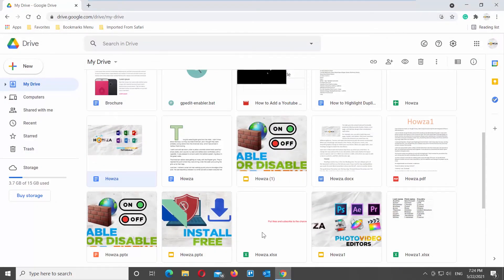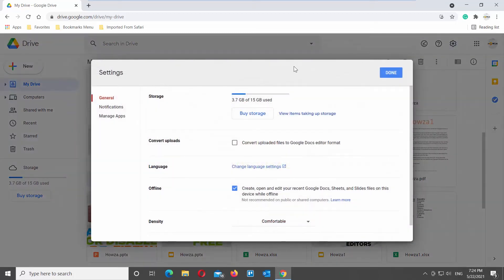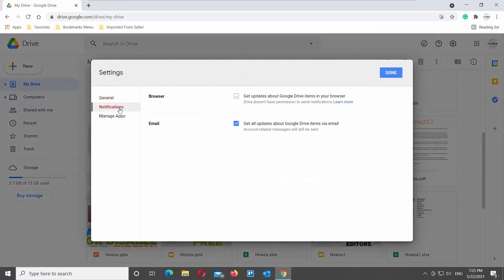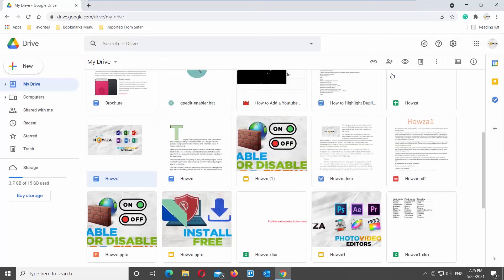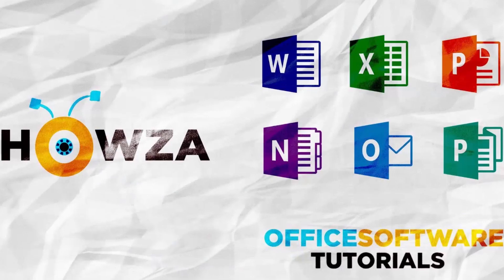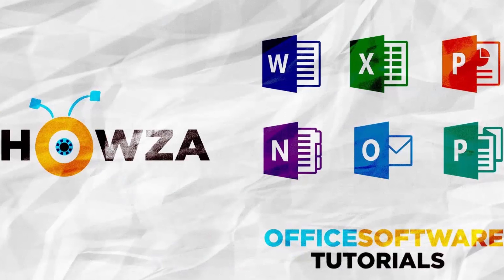How to Turn Off Email Notifications for Shared Files in Google Drive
Hey! Welcome to HOWZA channel! In today's lesson, you will learn how to turn off Email Notifications for Shared files in Google drive.
Notifications in Google Drive are a great way to keep you updated when someone comments on a document, or when a change is made to a file. By receiving the notifications in your email account you aren’t required t continually check a document to see if it’s changed.
But for documents that are actively edited or commented, this can become a bit of a hassle. Fortunately you can change your Google Drive notification settings to turn off these notifications. Our tutorial below will show you two options for changing this setting.
Open Google Drive.
Click on the settings icon at the top right corner of the window. A new window will open. Go to Notification on the left side list. Look for Email block. Uncheck ‘Get all updates about Google Drive items via email’. Click on Done at the top right corner of the window.